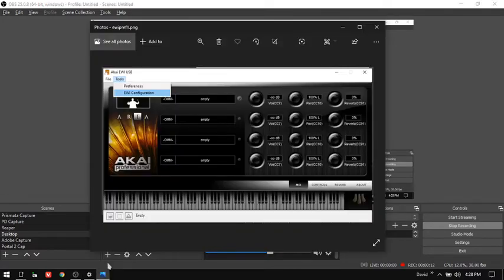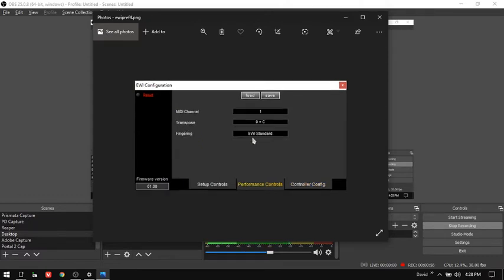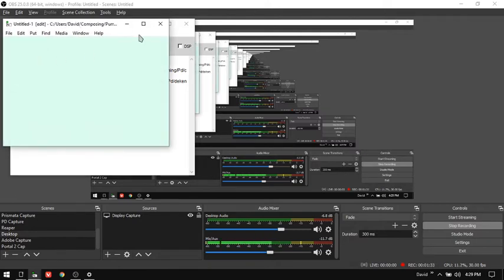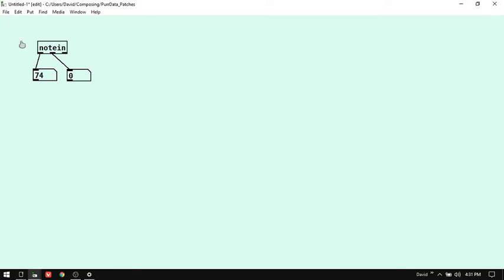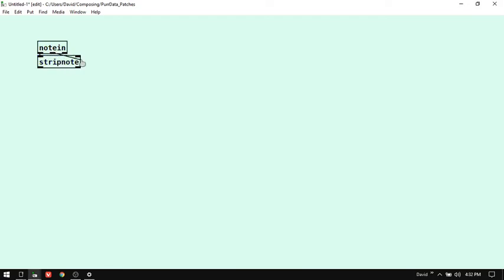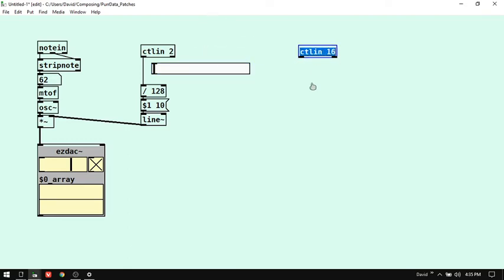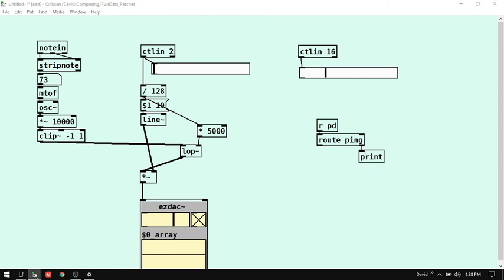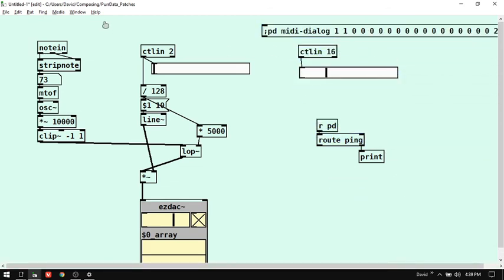Tutorial: Using an EWI with Puredata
There's not a tutorial out there, so I thought I'd make one. In this video, I go over setting up your EWI and setting up Puredata so they can talk to eachother easily, as well as a quick demo of how to pull useful midi info from the EWI and one sample way to handle it into a very basic synth.